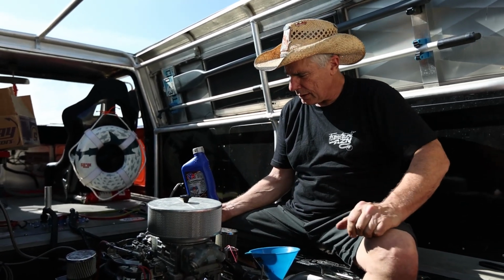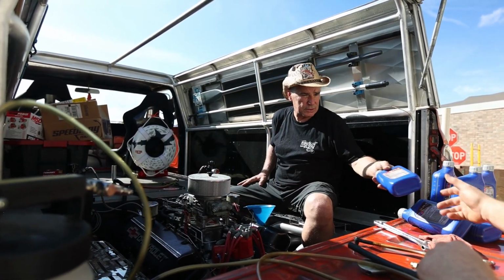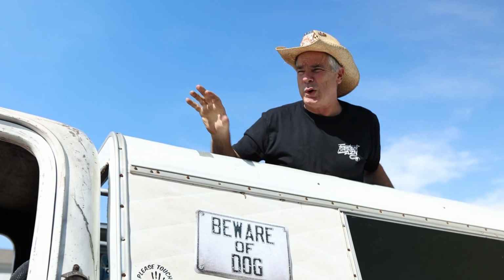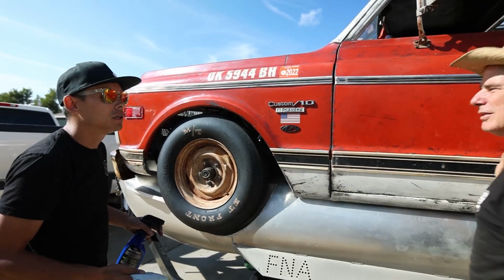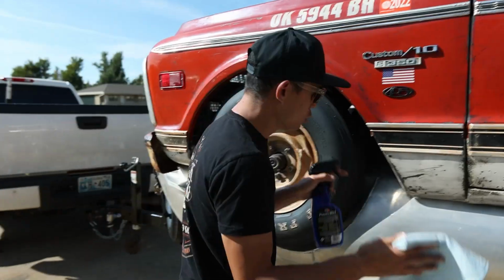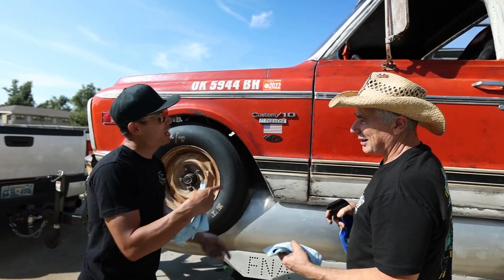DON'T THANK ME! THANK VP! (RACING FUELS)